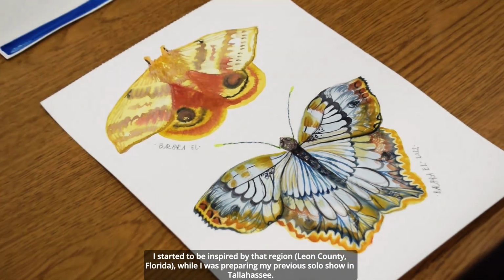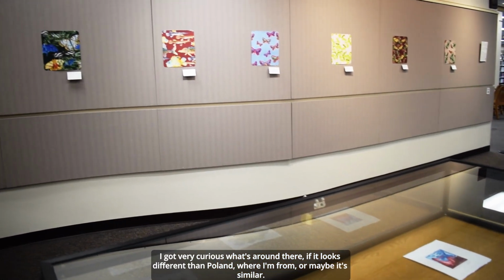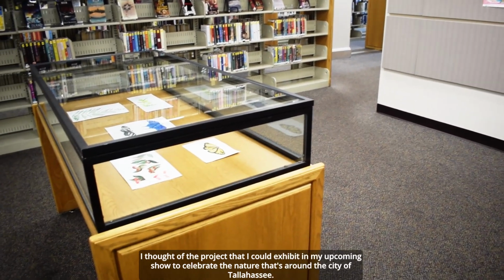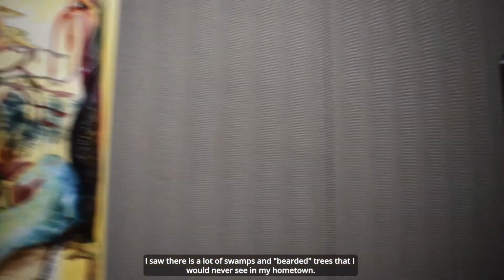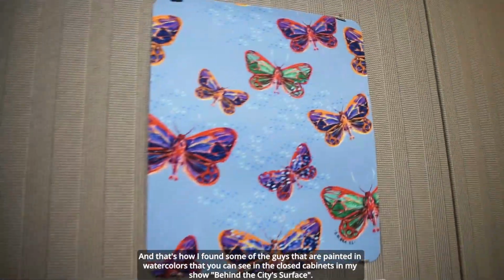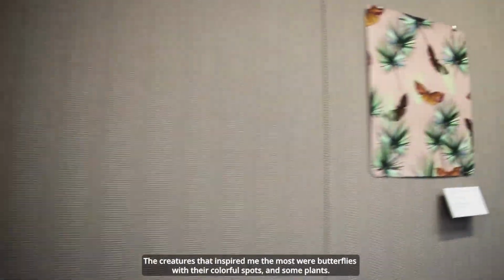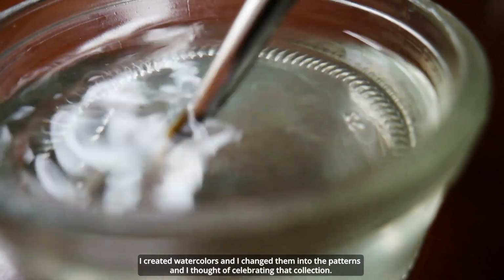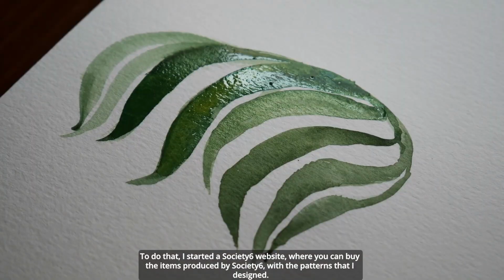[eng sub] The designing process - Solo show in Florida, USA: Barbara El "Behind the city's surface"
In this video I explain my creative process behind the pattern designs collection. The designs are inspired by nature of Leon County, Florida, USA, and presented at LeRoy Collins Leon County Public Library in Tallahassee, FL, USA at my solo show "Behind the city's surface".

You can now purchase beddings and courtains with my designs showed on the exhibition! Go to the link:

As an artist I designed the patterns. The products are produced and sold by Society6.

More of my art here:
works & social media - follow me for weekly updates!

Kilka słów o procesie projektowym za moją ostatnią wystawą indywidualną w Stanach Zjednoczonych, w Tallahassee, mieście stanowym stanu Floryda.
Licencje zaprojektowanych przeze mnie patternów widocznych w filmie są dostępne do kupienia.